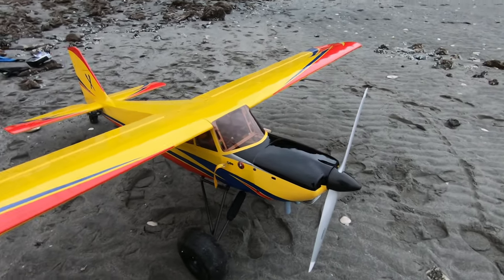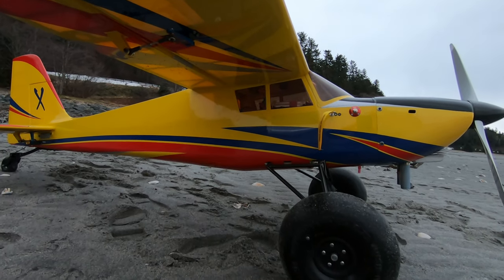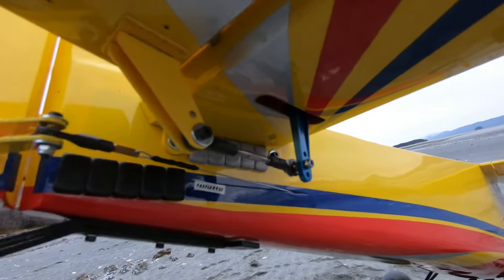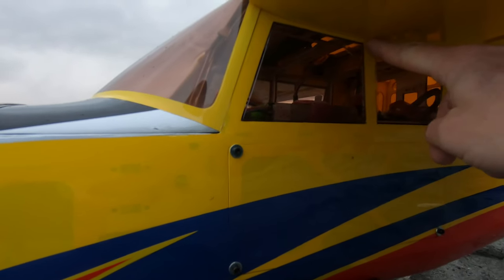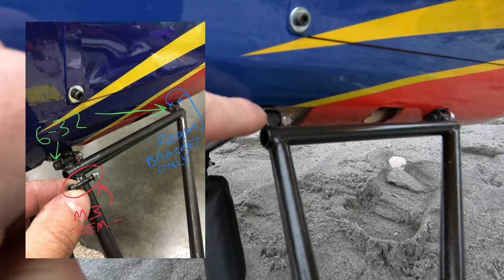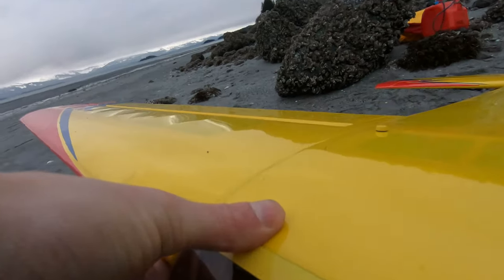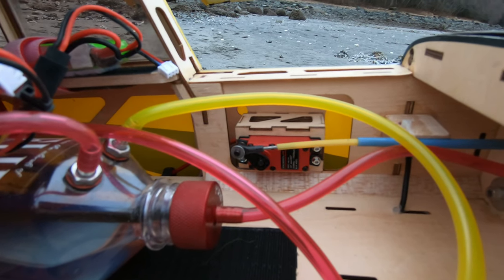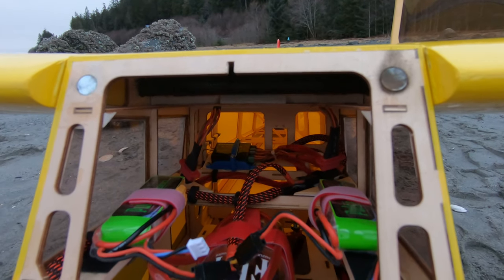AKNicks Timber110 Setup and Mods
Showing some tips and tricks of how I have my Hangar 9 Timber 110 Setup with some small modifications!

Hangar 9 unfortunately had to discontinue the 110” Timber this spring after loosing its vendor following the Chinese New Year.

CG 5 to 5 1/8" back from the LE (5" Fueled/Ready, 5-1/8" near empty)
8.75" PR Bushwheels - X Cub Gear - Painted - 1/4" bolt with bushings for axle
3DPrinted Tailwheel Fork on OEM bracket using a 3.25" Dubro Smooth Tire
Reinforced Empennage braces and Cabin Tri-Stock
17oz Fiji Fuel Tank with PSP fittings  - Tank backed up to the rudder servo
2" NWRC servo arms using the 1.75" hole and outer control horn
3.5" Rudder Servo Arm (offset)
3" Center bolt Carbon Spinner to fit the 23x8CF Prop
DLE55RA bowman/baal ring, VVRC plate and Throttle extension
MPX wing connectors, Hanson Hobbies servo extensions
Made little shelves in the cabin for two Pulse 2S 2550 batteries
Made a shelf in the upper baggage compartment for the receiver
Made a shelf in the tunnel for the Ignition Module.
3mm T-Nuts for the wing strut mounts, some tri-stock added from the ply block to the rib.

"Go Go Gadget Rockstar" - The Whole Other